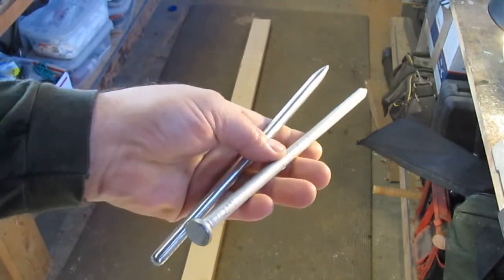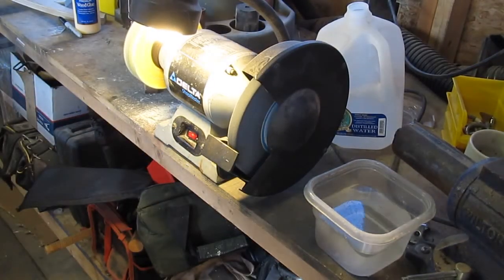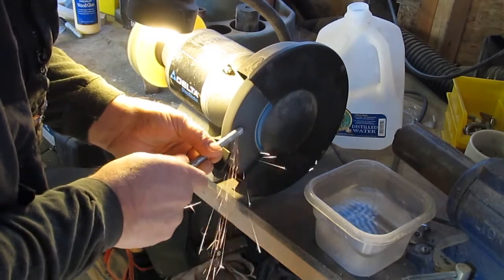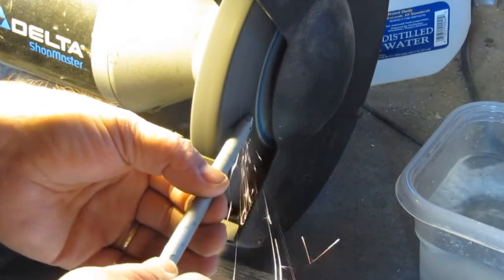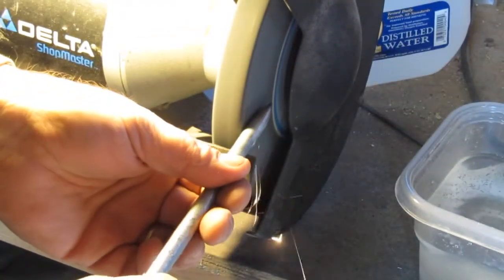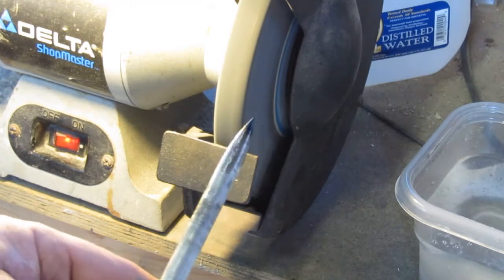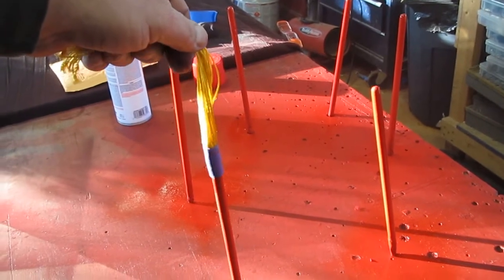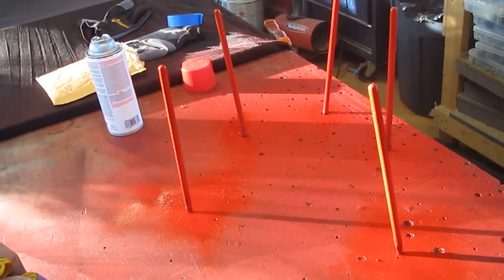Bo Shuriken: How to Make One from a 10" Nail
Step by step guide on how to make a throwing dart or Bo Shuriken from a 10" nail.

Tools used: Die Grinder with cut off wheel; Bench Grinder; Belt Sander; Torch with MAPP gas; Container with water; Masking Tape & Spray Paint.

10" Hot Dipped Galvanized nail from Lowes: 59 Cents. Making your son his first Bo Shuriken: Priceless. For everything else there's YouTube.

Don't go ninja-ing no one that don't need ninja-ing!